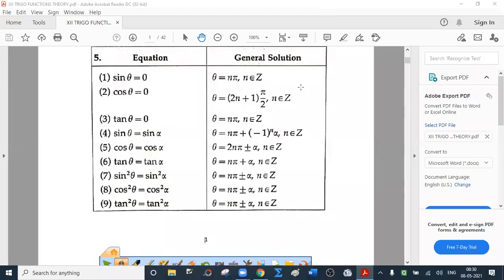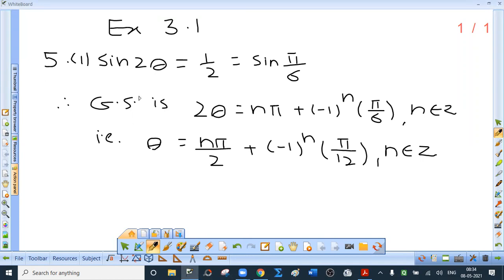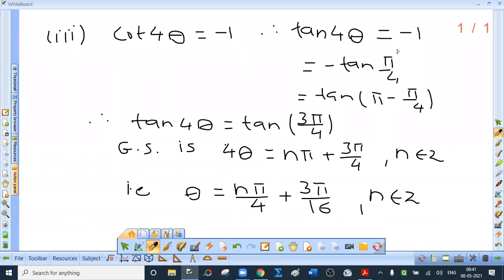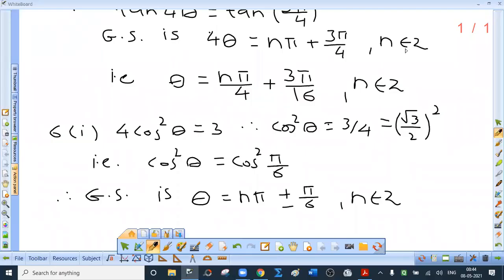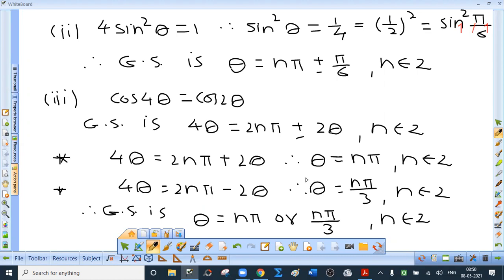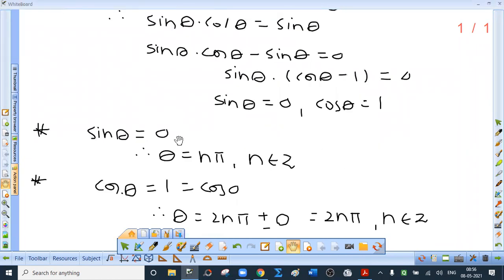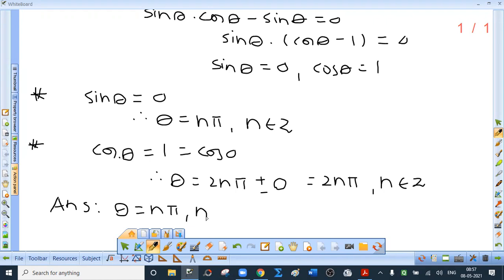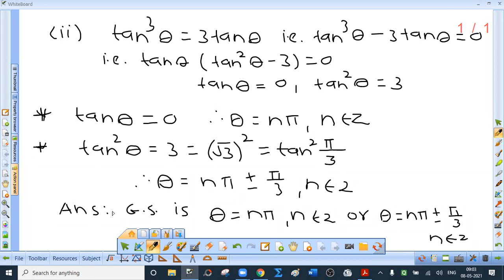XII TRIGO. FUNCTIONS L - 2